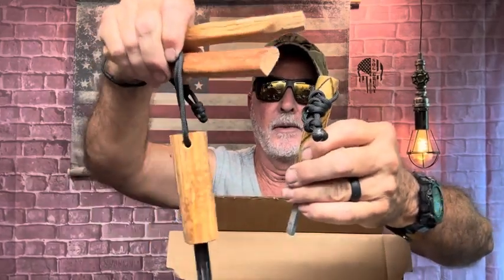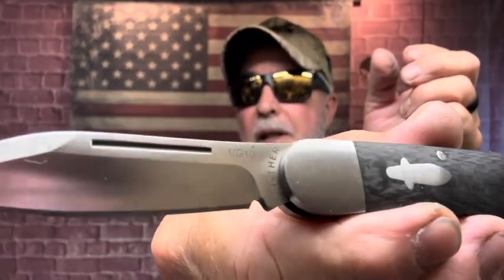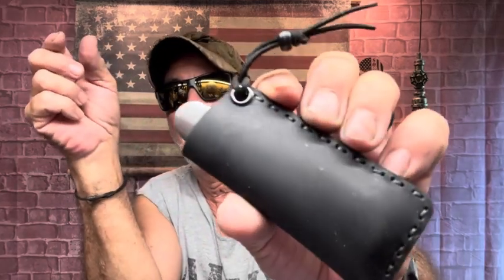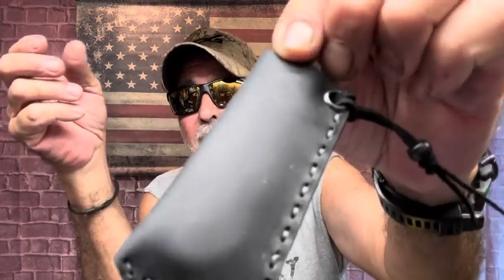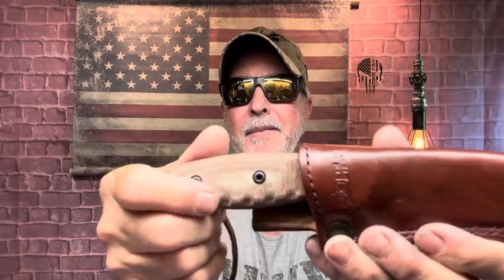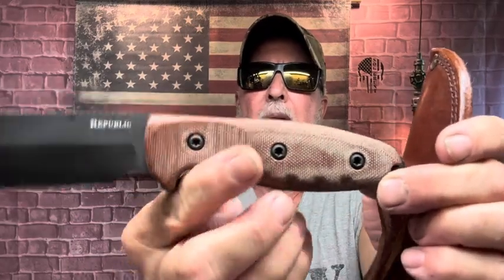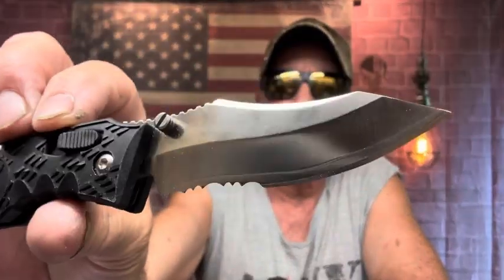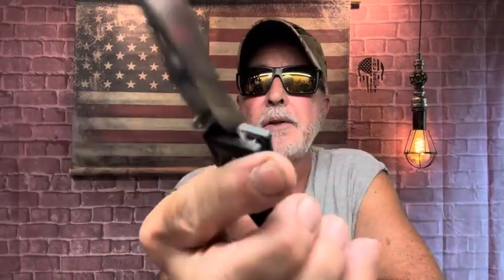SOG SUNDAY SHOP TALK